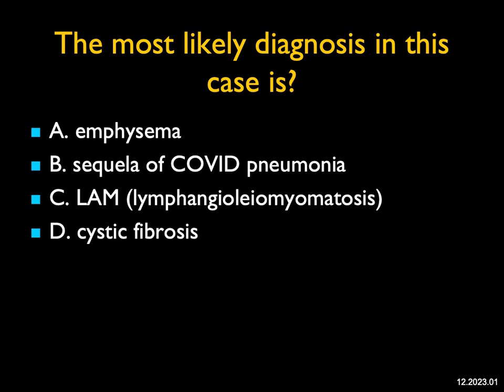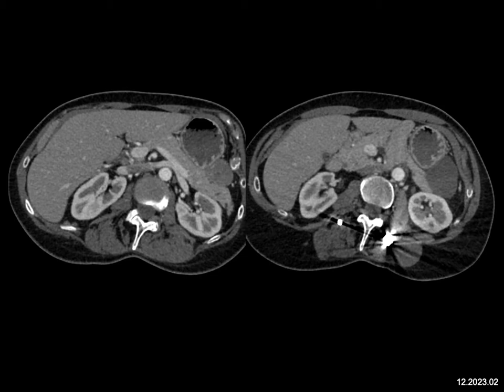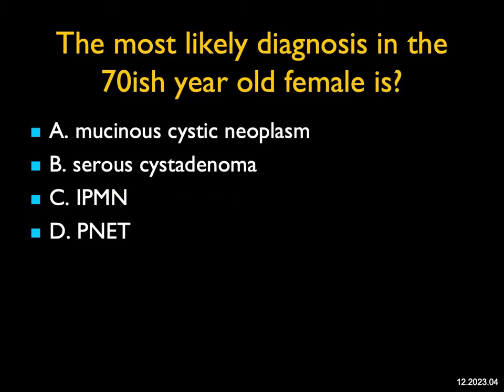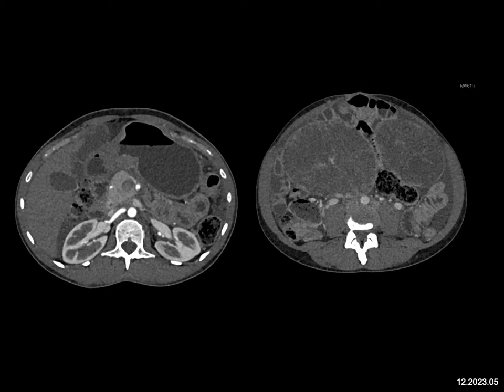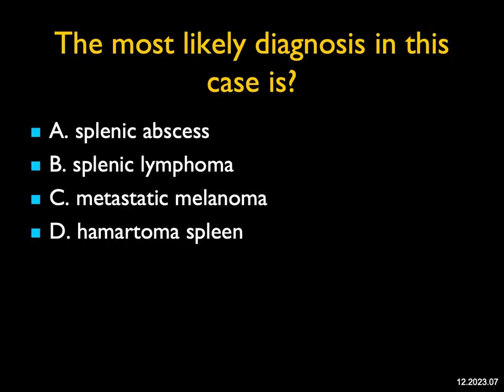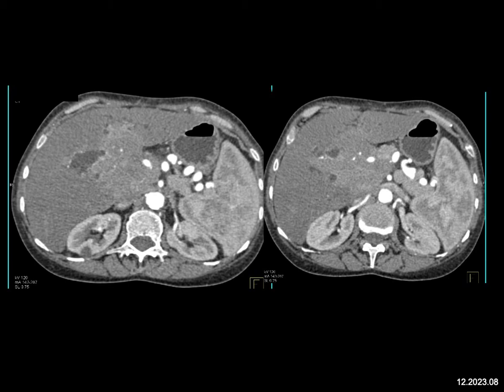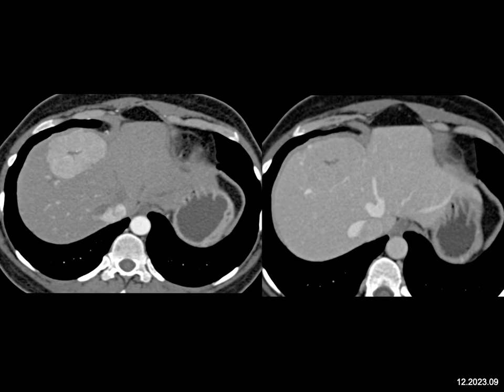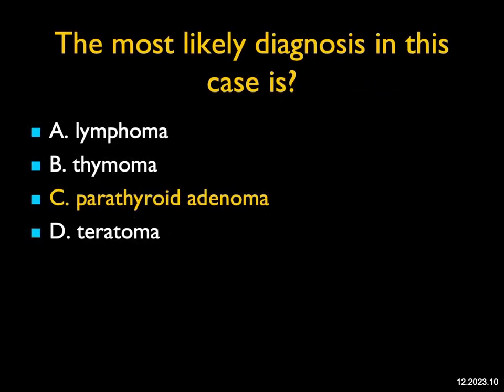December 2023 Quiz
BEFORE WATCHING:
This video has answers & explanations